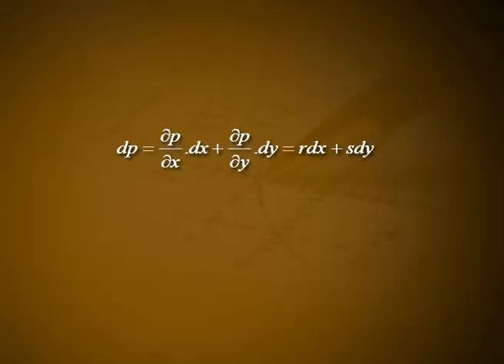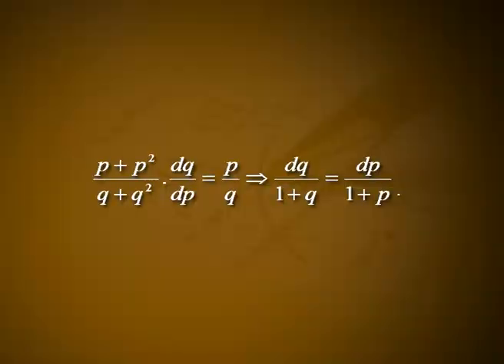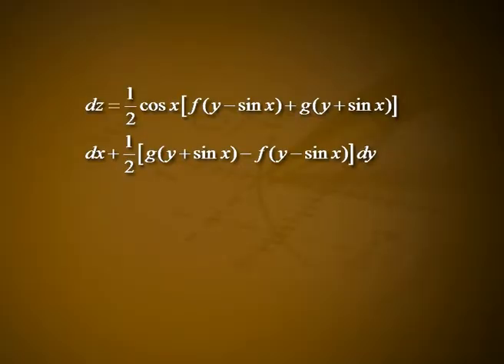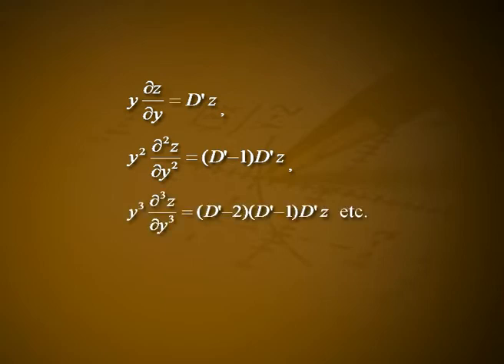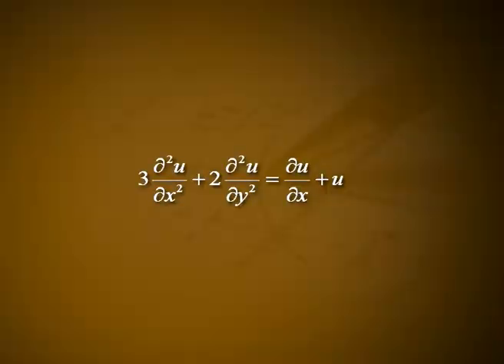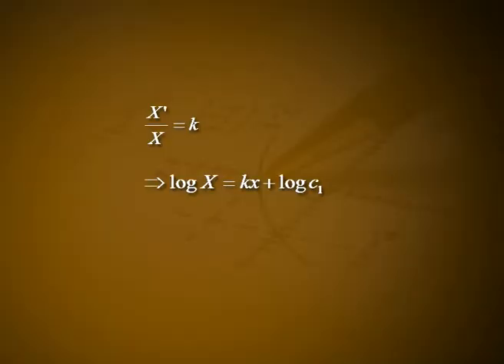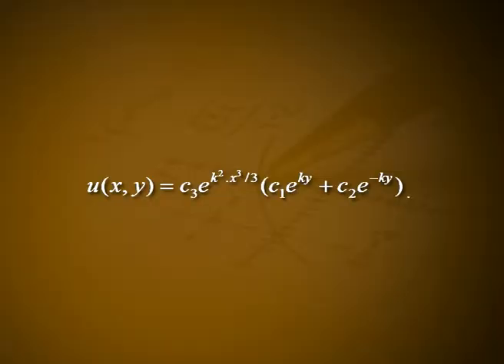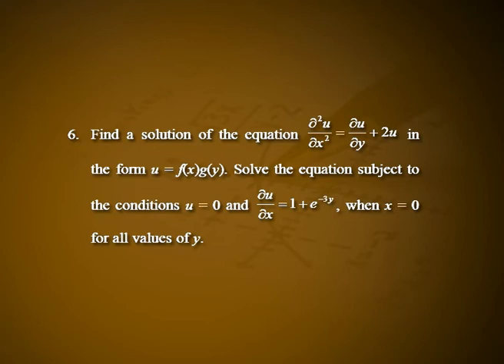PARTIAL DIFFERENTIAL EQUATIONS – PART II